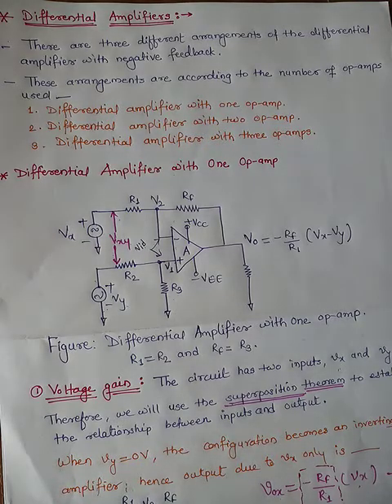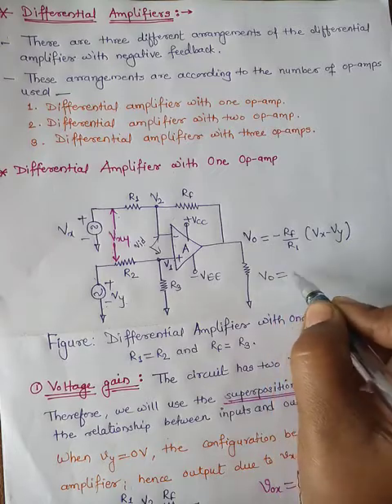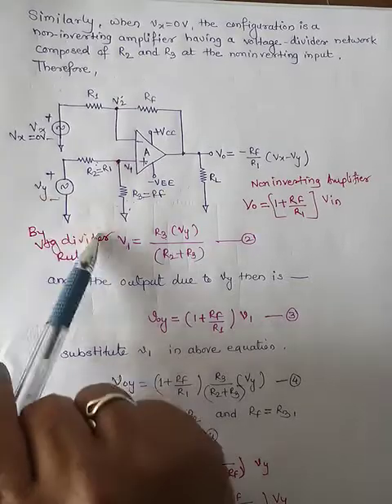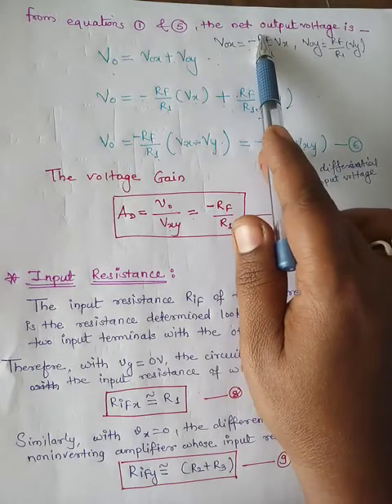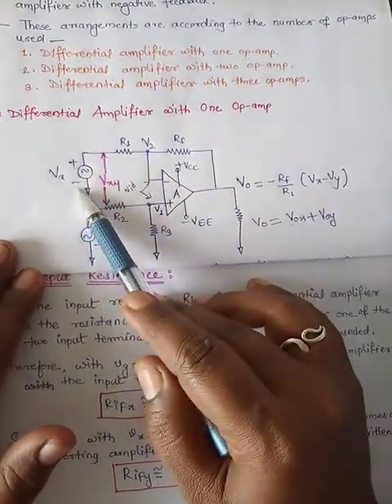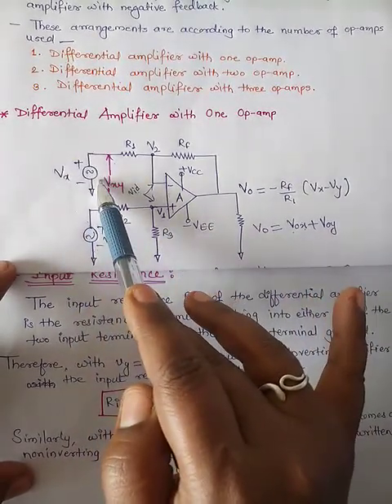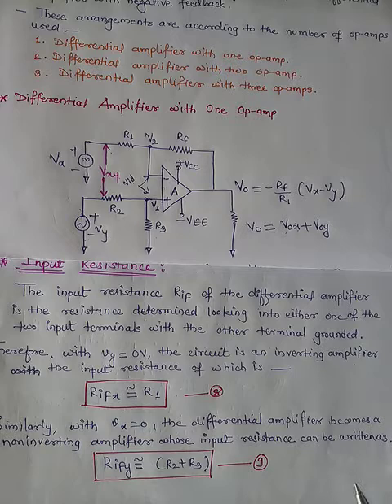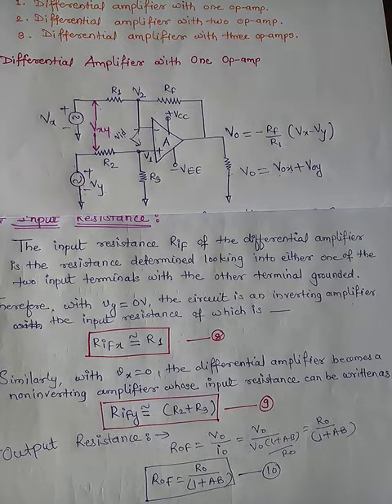Differential amplifier with one op-amp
In this vodeo we will see the differential amplifier types and parameter derivation of differential amplifier with one op-amp.